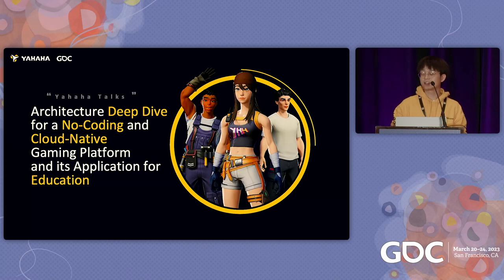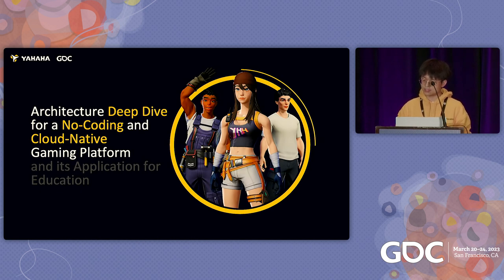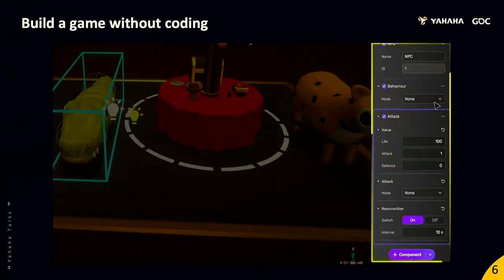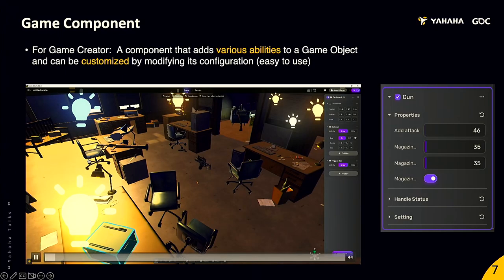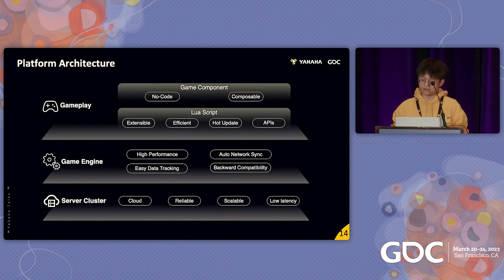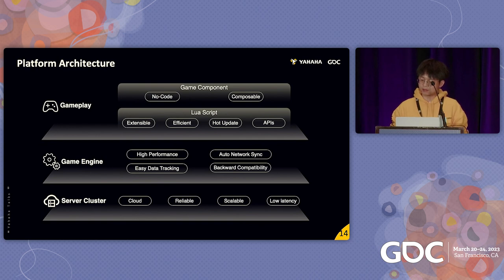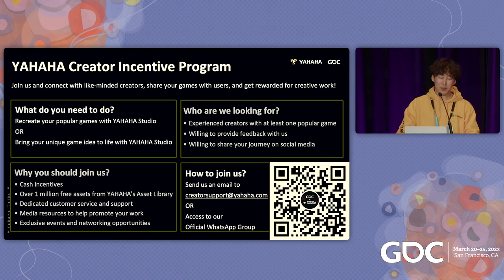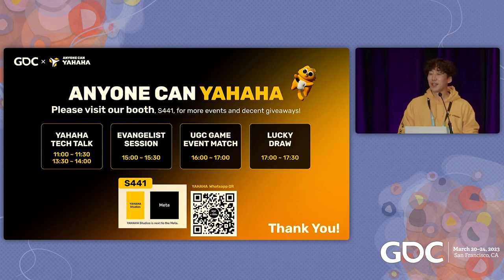YAHAHA x GDC23 - Architecture Deep Dive For A No-coding Gaming Platform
Architecture Deep Dive for a No-coding Gaming Platform and its Application for Education: From 'Assembler' to 'Scripts'.